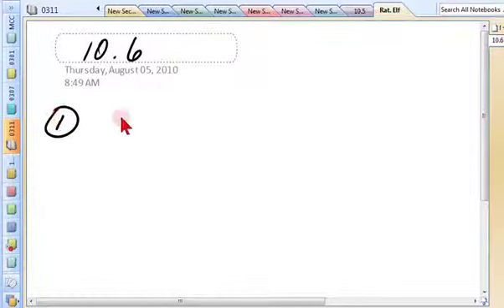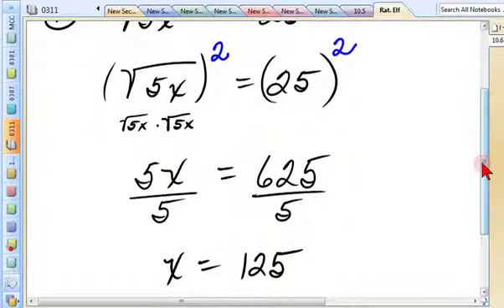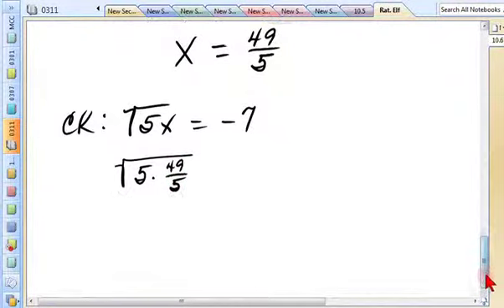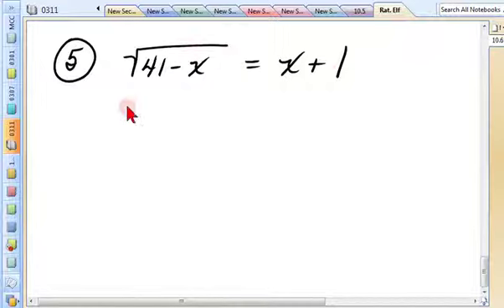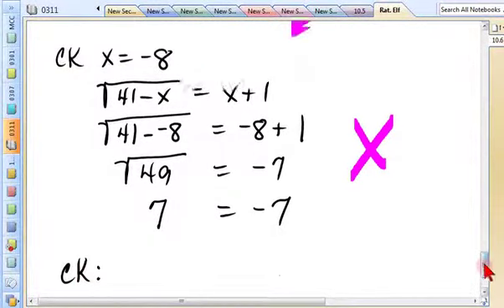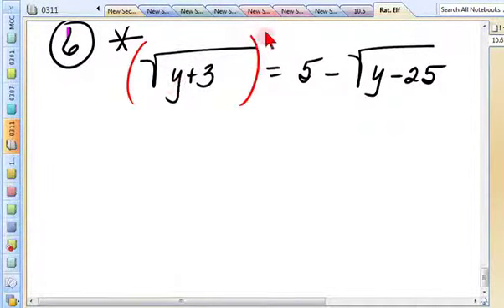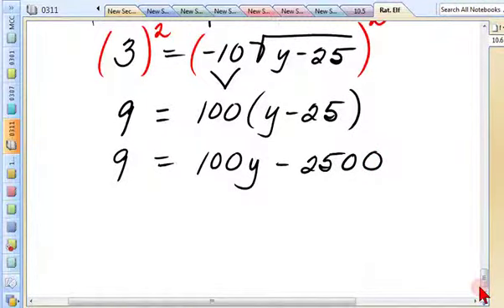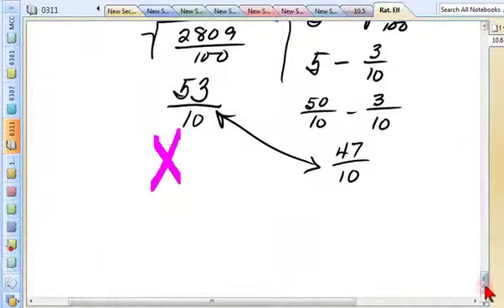311 10 6